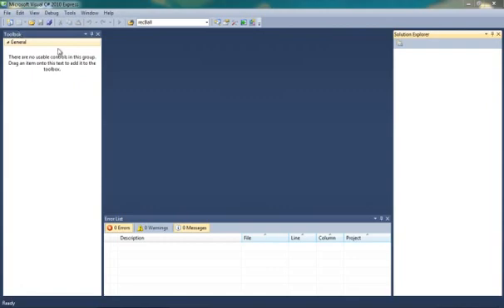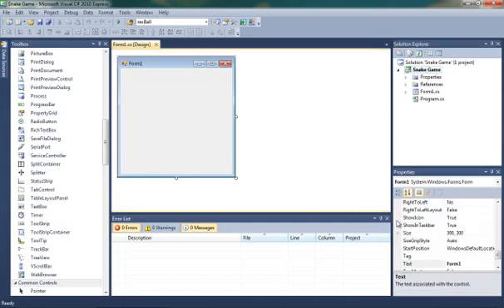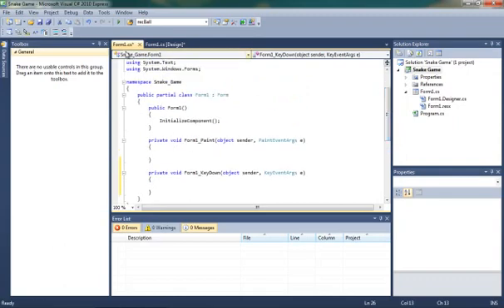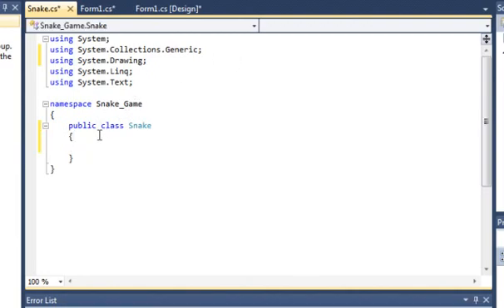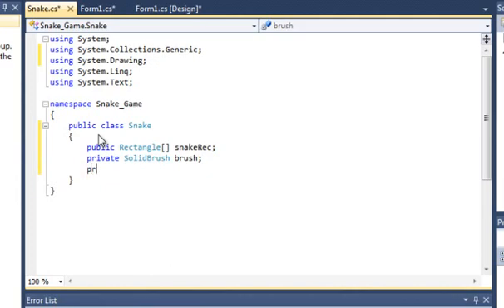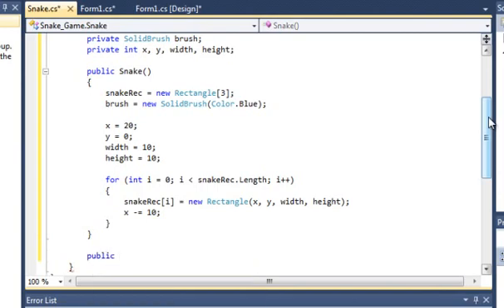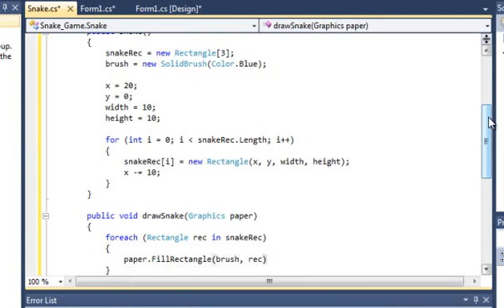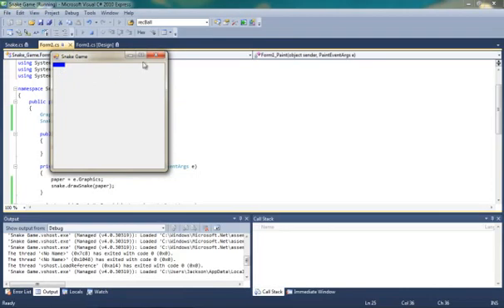C Sharp Tutorial Snake Game - Part One Drawing the Snake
Part one of how to create the classic game snake in C# and Microsoft Visual Studio. Getting the snake set up